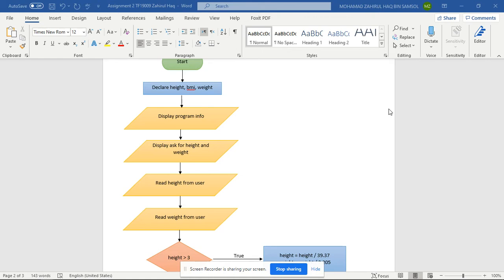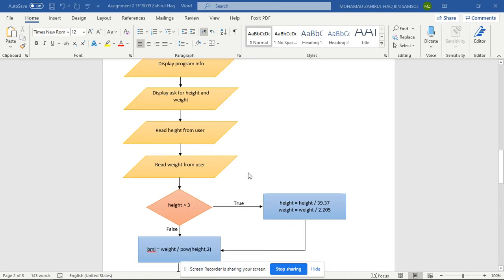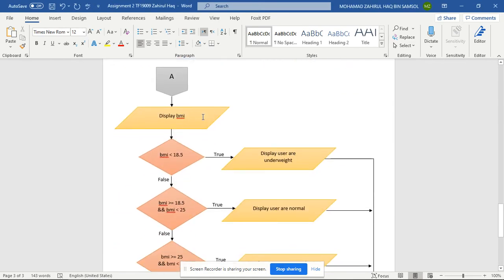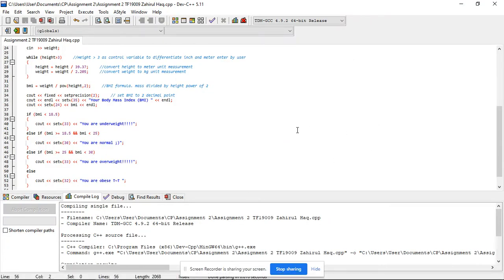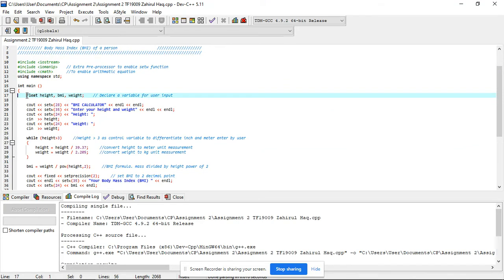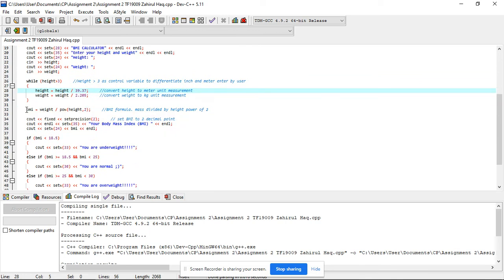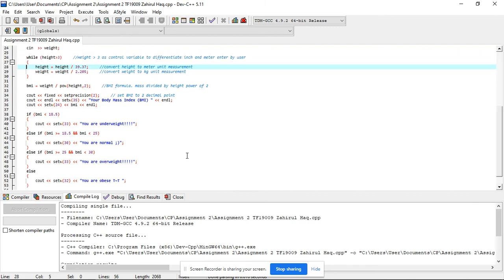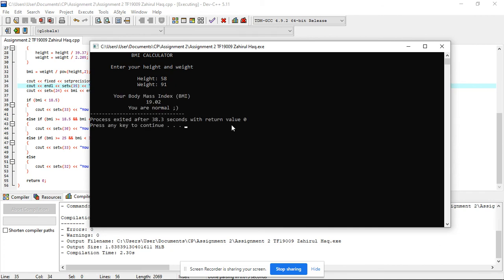Assignment 2 BMI Calculator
Simple program to calculate BMI
Mohamad Zahirul Haq
TF19009